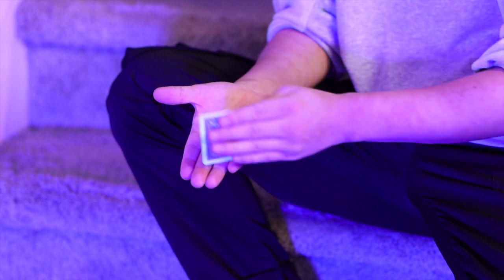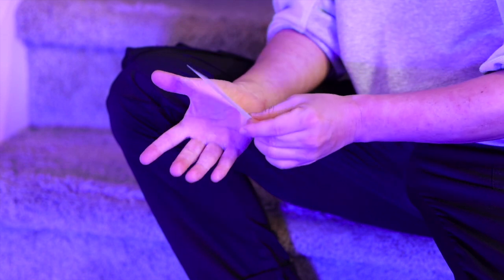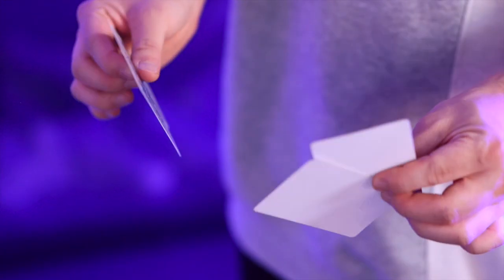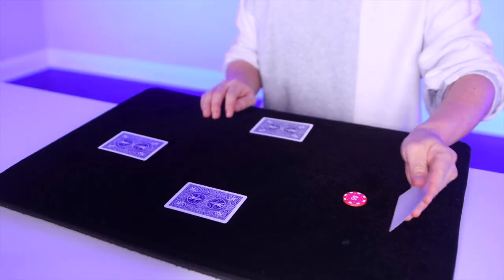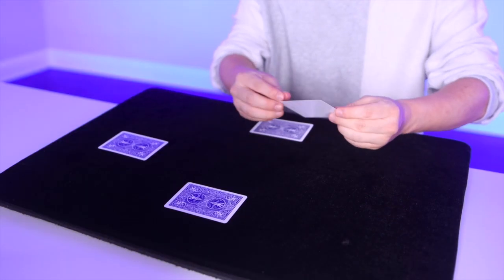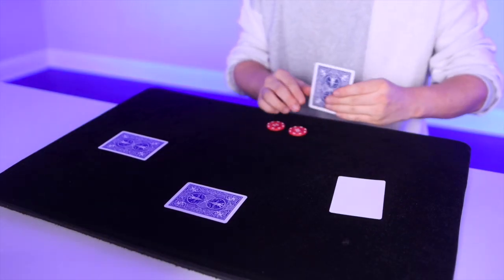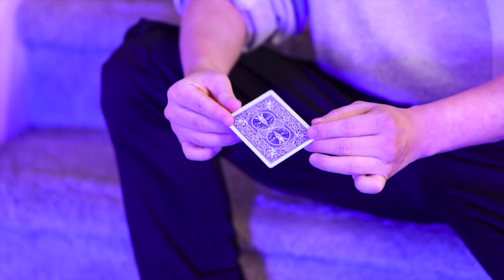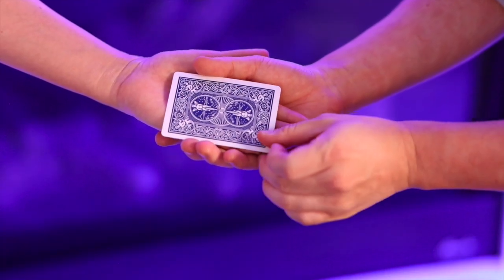Poker X - Jeki Yoo - lepetitmagicien.com